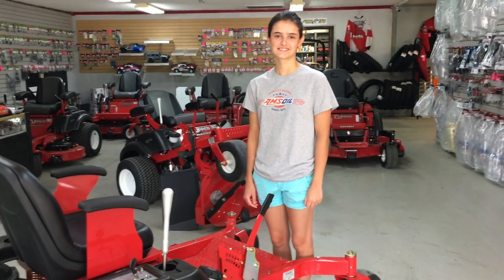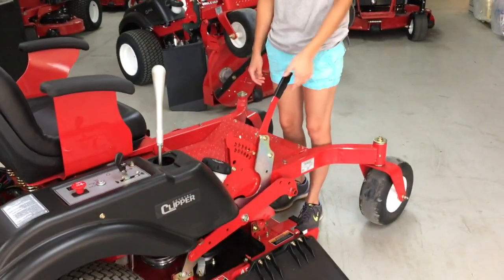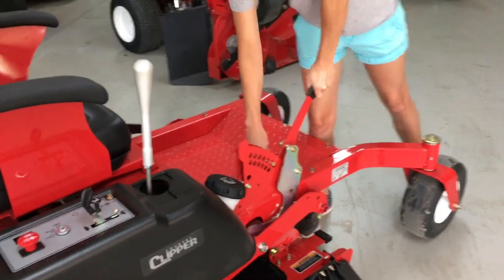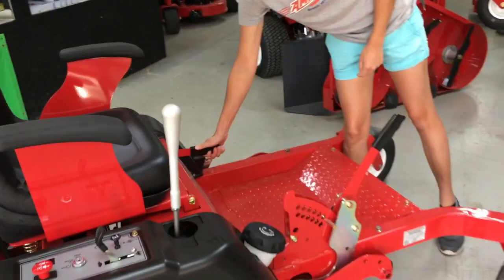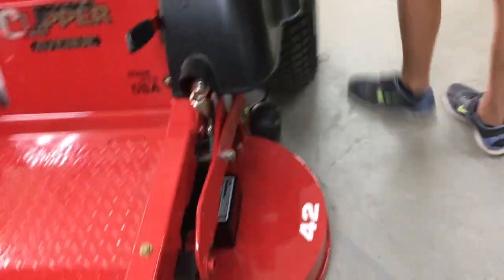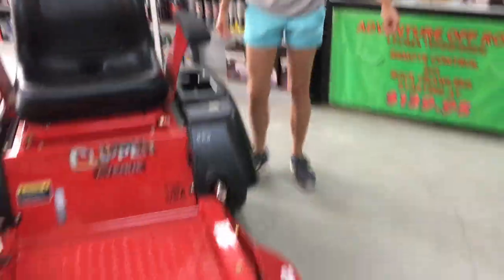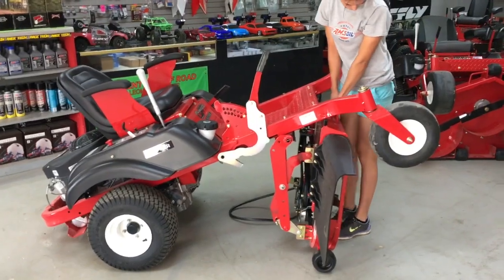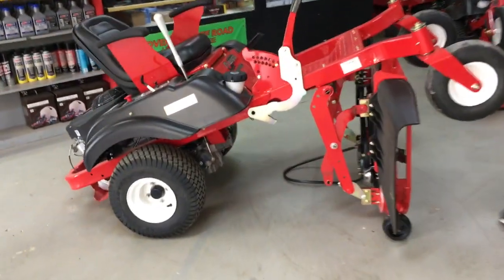COUNTRY CLIPPER ZERO TURN MOWER $3599.00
KALLIE DEMONSTRATES HOW EASY IT IS TO STAND UP A COUNTRY CLIPPER DECK.